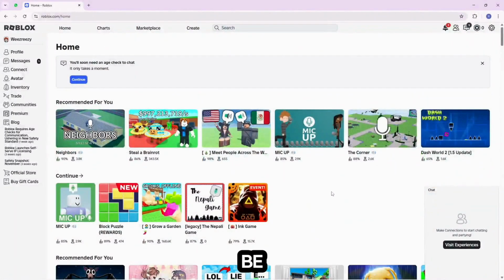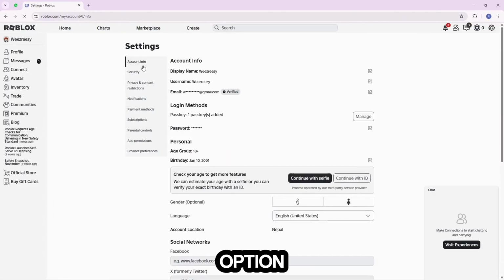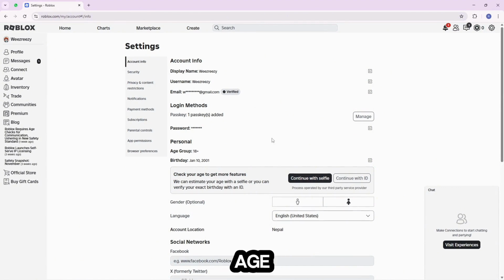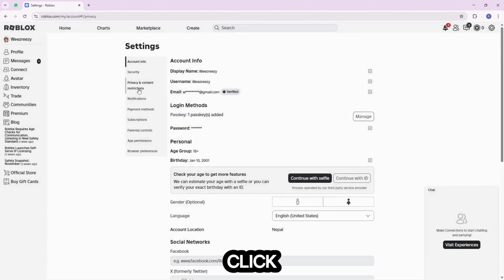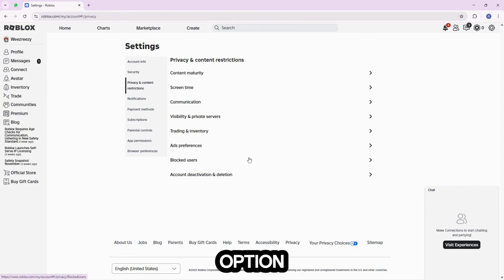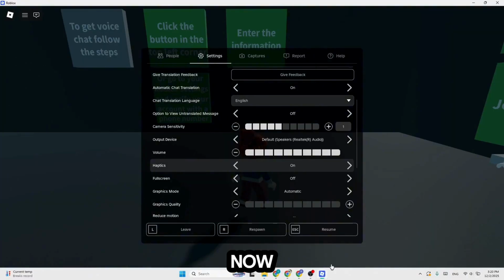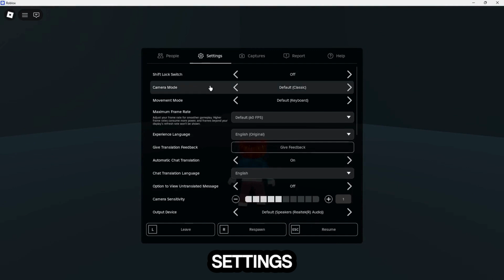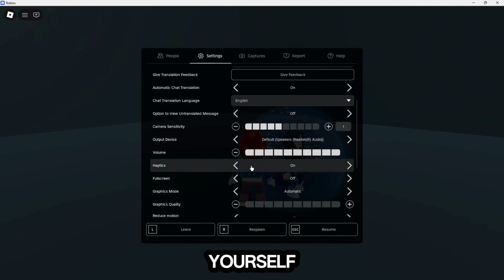How To Get Voice Chat In Roblox | Enable Voice Chat In Roblox (2025)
Want to enable voice chat in Roblox in 2025? In this step‑by‑step guide, we’ll show you how to unlock and turn on Roblox’s built‑in voice chat feature — whether you’re using PC, mobile, or web. From account verification to microphone settings, this tutorial walks you through everything you need to start chatting with friends in voice‑enabled games.

Timestamps:

00:00 – Intro
00:05 – Steps To Enable Voice Chat In Roblox